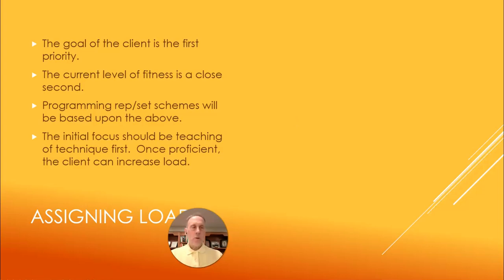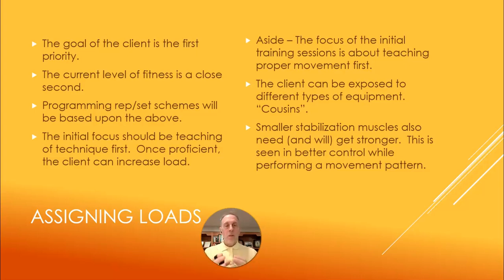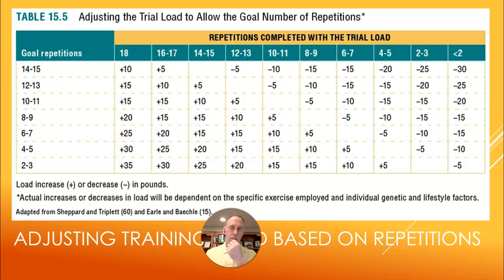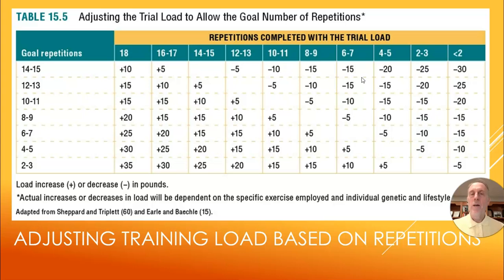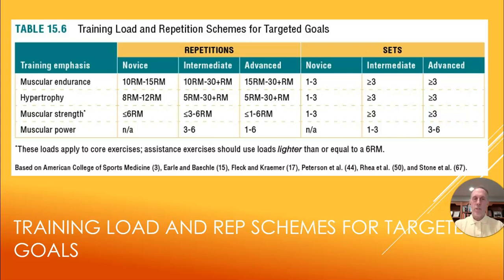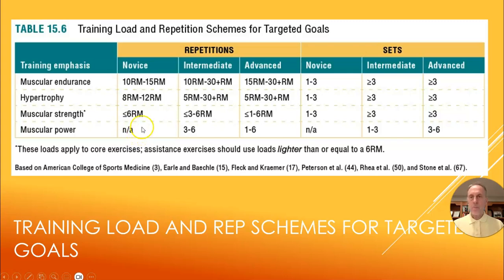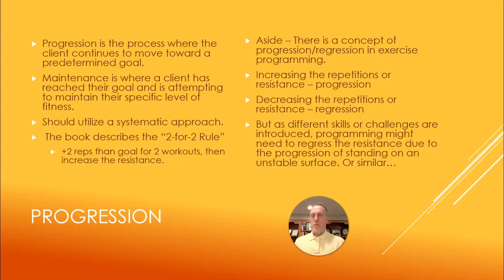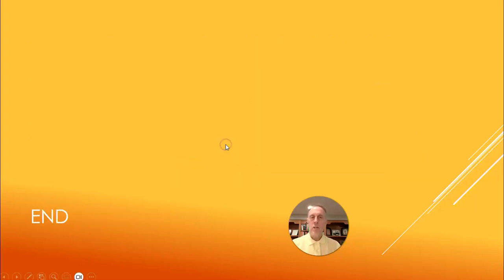NSCA Ch#15 Presentation #6 Assigning Load and Progression